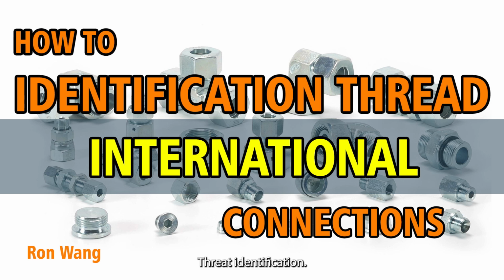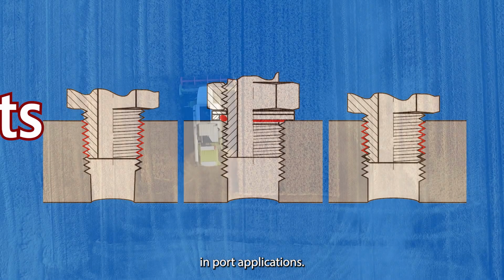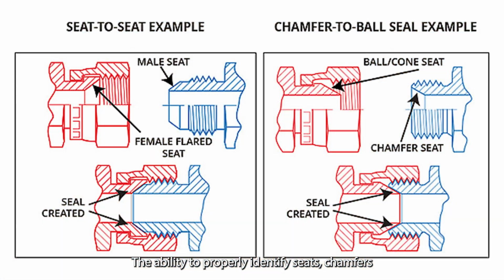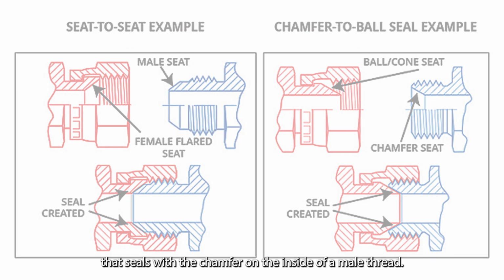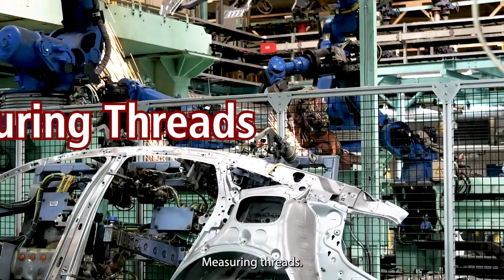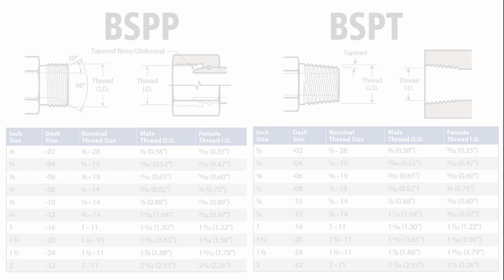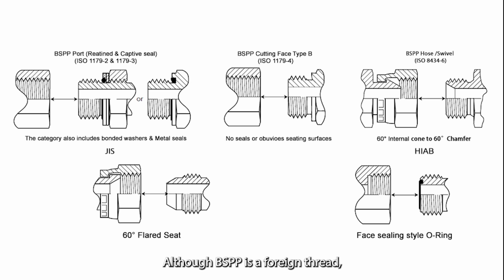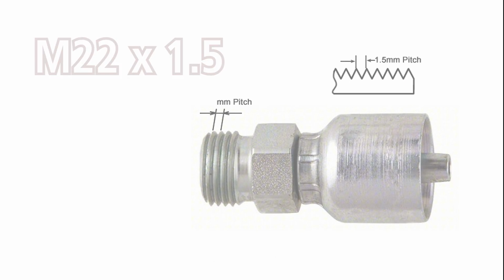Thread Identification International Connections,BSPP BSPT, ISO1179,DIN3852, Metric,24° cone HIAB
Thread Identification International Connections
Tapered verses Parallel Threads
The first step using this thread identification guide is to determine whether the thread is tapered or parallel. Tapered means the thread walls, if continued lengthwise, would eventually meet. Parallel means the thread walls are straight. A seal must be used for parallel fittings in PORT applications.
PORT Seats
In both Metric and BSPP threads PORT applications require a seal of some style for all parallel thread fittings. Here are some of the different style seals for those PORT applications.
Type E Elastomeric Seal Ring ,Type G O-Ring Rigid,Type H O-Ring Adjustable,Type B Cutting Face
Bonded Washer and Spotface,Chamfer and O-ring seal

Flared seat verses Ball seat
    The ability to properly identify seats, chamfers and their corresponding angles is a benefit to the fitting identification. Flared seats refer to the protruding “nose cone” on the male thread or the internal flare on the female thread. Ball or Cone seats refer to the “nose cone” inside the female swivel thread that seals with the chamfer on the inside of a male thread.
24 degree Metric Compression Fittings
Most metric and Kobelco threads are tube application capable because of a 24 degree tapered throat
angle that exists inside the male threads. To achieve a tube connection, a tube nut is tightened over the metric threads forcing a ferrule or cutting ring to grip the tube. When the nut is securely fastened, the ferrule squeezes the tube which holds the tube in place.
O-Ring Face Seal Fittings O-Ring-Face-Seal
This is a very common fitting in North America known as O-ring Face Seal (ORFS), but is also used with British threads (HIAB) as well as Metric threads (Metric Flat-Face). Essentially, face seal fittings seal between an O-ring located in the face of the straight male thread, and the flat face seat on the female thread.
Measuring Threads
After identifying if the threads are parallel or tapered, measure the thread pitch in millimeters over the top of the thread crests.
BSP threads come in two versions: parallel (BSPP), and tapered (BSPT). The thread flank angle for both tapered and parallel British threads is 55°. It is a fairly common mistake to identify a BSPT (tapered) as an NPT. Remember that NPT threads have a 60° thread flank angle, and BSPT has a 55° angle. This can be verified with a thread gauge. Although BSP is a foreign thread, it isn’t actually metric. This is why it comes in Imperial sizes: 1/8, 1/4, 1/2, 3/4, and so on.
Use a calipers to measure the outside diameter (OD) of the threads. On parallel threads, where you measure isn’t critical. On taper threads it is important to place the calipers on the 3rd row of threads.
Metric thread call out is the OD in millimeters followed by the pitch. Example: M22 x1.5 or 22mm x 1.5.
BSP fittings can be identified by completing a few calculations to find the thread size.
1. Measure the OD of the BSP thread
2. Take the OD measurement (inches) and subtract ¼ inch
Example: The OD measures 1″. Subtracting ¼ gives the thread size of ¾, also known as -12
Once you have the thread size, it is important to verify the pitch. The easiest way is to follow the following steps.
Count the number of thread crest over a ¼”
Multiply that number by 4 to get the number of threads per inch.
Example: If you count 3.5 thread crest over a ¼” and now multiple the 3.5 by 4, your pitch is 14 threads per inch.
Now I will introduce about international thread standard, and all 11 types:
1. British Standard Pipe Parallel (BSPP)
2. British Standard Pipe Tapered (BSPT)
3. BSPP PORT (ISO 1179-1 & DIN 3852, Part 2)
4. Metric 60° Cone (DIN 7631)
5. Metric PORT (ISO 9974-1 & DIN 3852, Part 1)
6. Metric PORT (ISO 6149 & ISO 261)
7. Metric Tube Compression 24° Cone (DIN 2353)
8. Japanese Industrial Standard (JIS 30°)
9. HIAB BSPP Flat Face O-Ring
10. Komatsu® 30° Flare (JIS Metric)
11. Kobelco® Compression 24° Cone